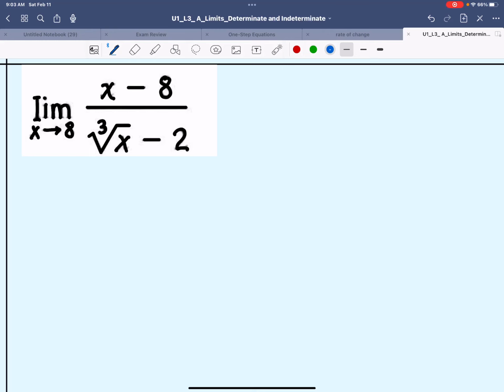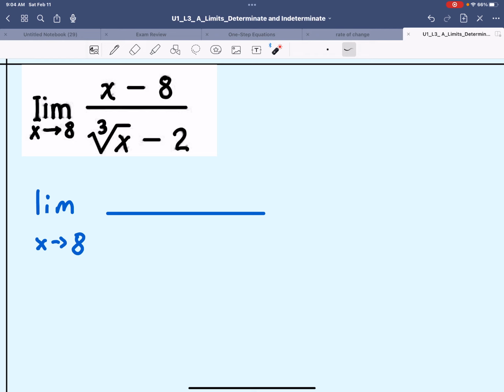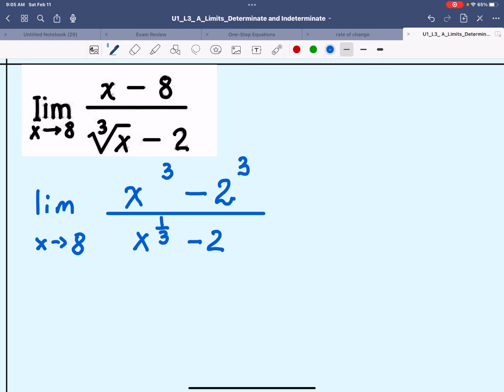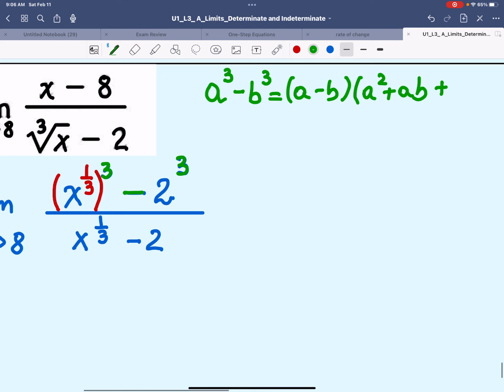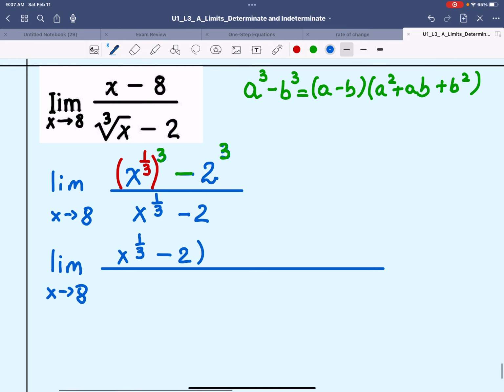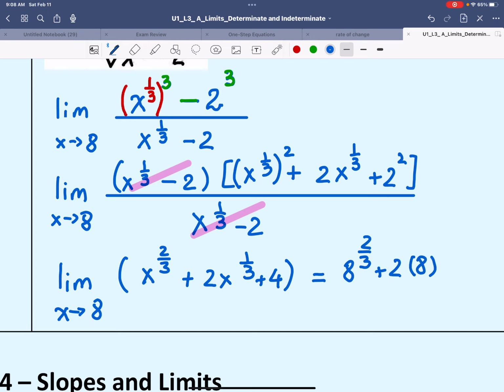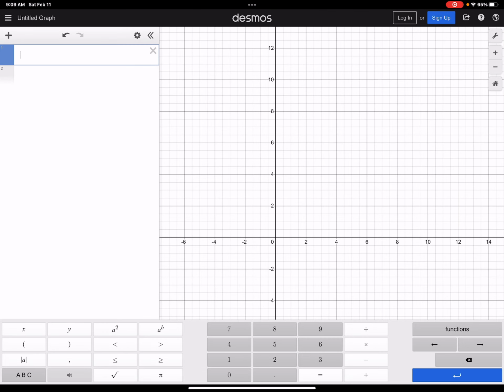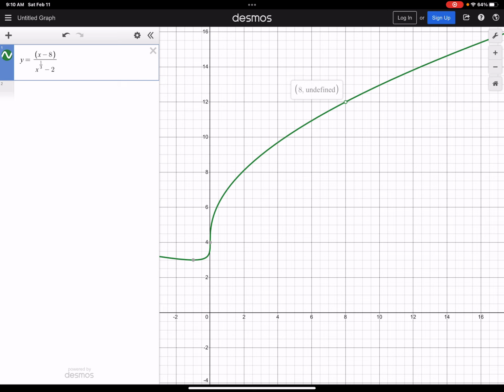LIMITS: Finding Limits by Factoring in Rational Expressions that Involve Radical Terms